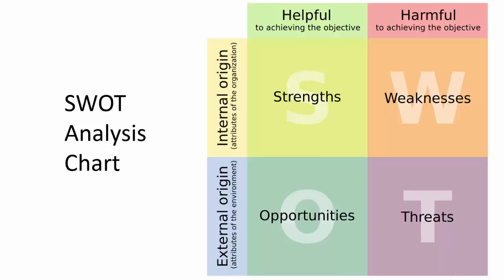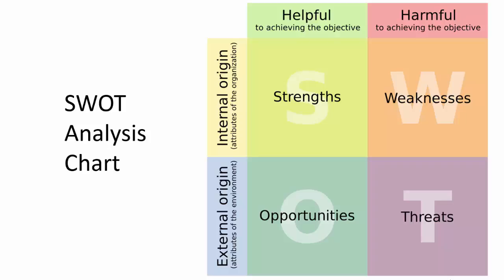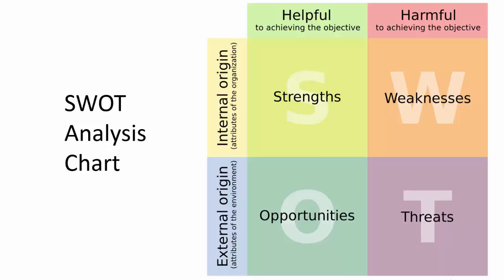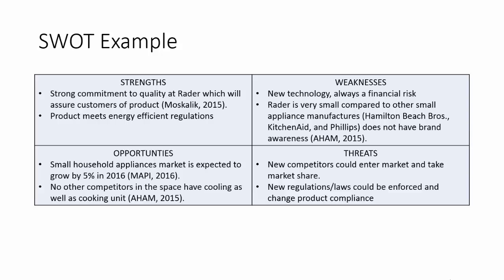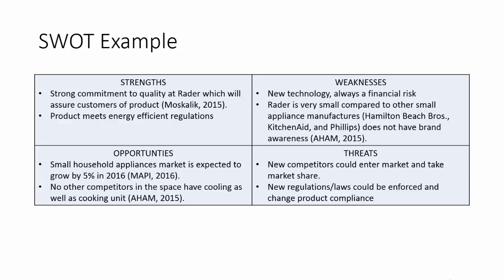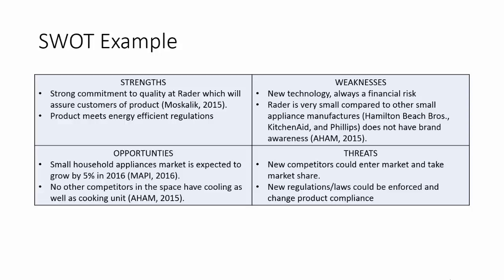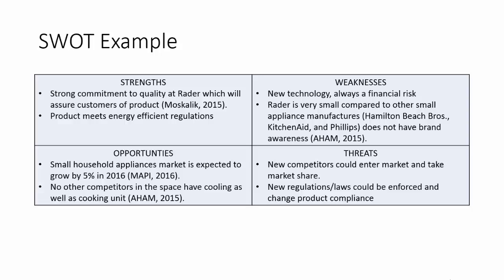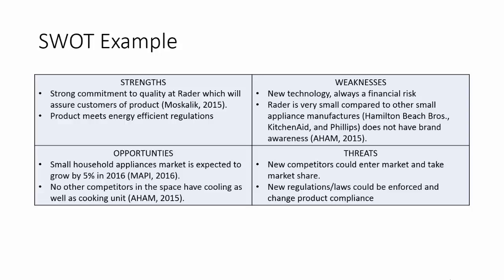SWOT for Wait and Eat